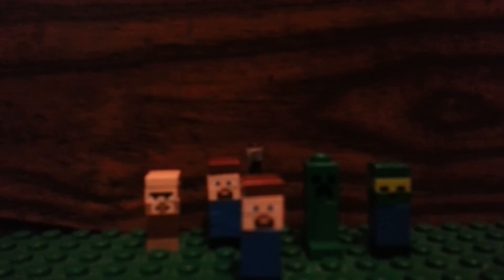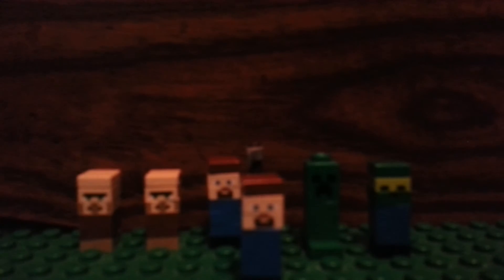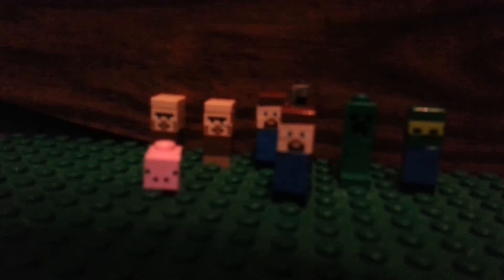Minecraft micro mobs Minecraft Minecraft